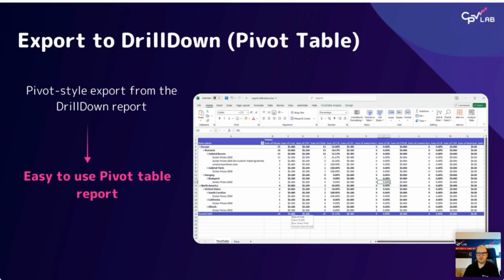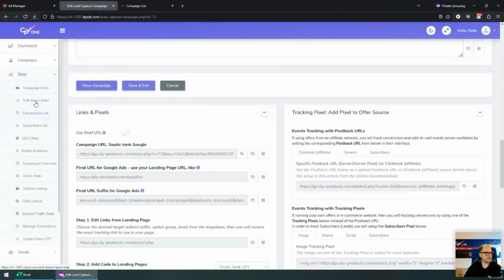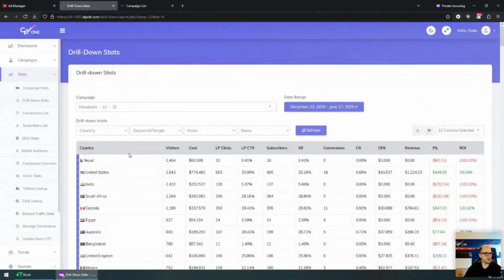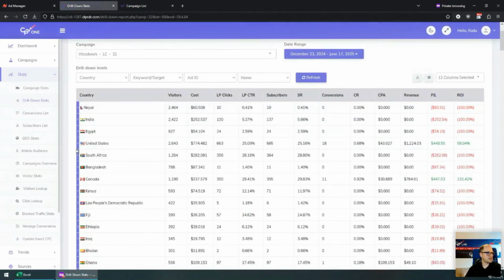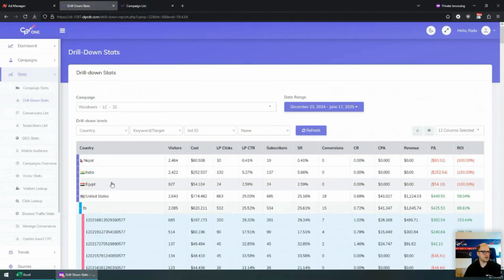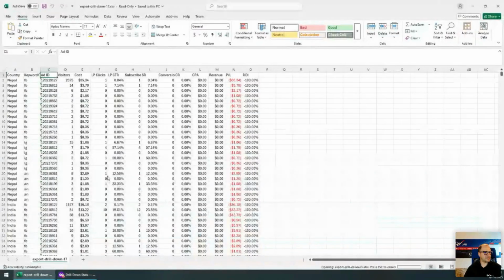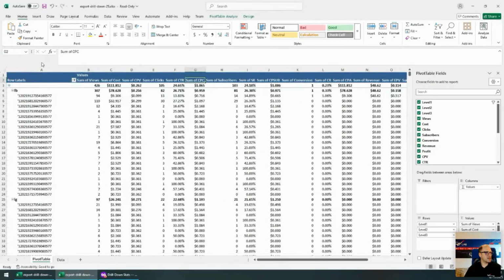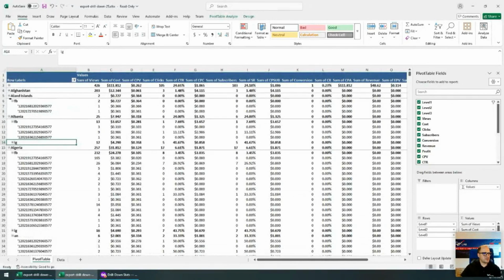How to Drill Into Campaign Data & Export Pivot Tables | CPV Lab Tutorial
Speed up your campaign analysis with the DrillDown Report in CPV Lab & CPV One — now export directly to CSV as a Pivot Table!

In this quick tutorial, you’ll learn how to use the DrillDown Report in CPV Lab and CPV One, including how to export data to CSV in a Pivot Table format.
Perfect for deep campaign analysis.

What you’ll discover in this video:

- How to drill down into campaign stats by hour, traffic source, or other dimensions
- How to export detailed data as a Pivot Table in CSV, ready for Excel or Google Sheets
- Why Pivot Table exports make it easier to slice and analyze data — especially for advanced campaign optimization

Whether you’re grouping campaigns by day, region, campaign type, or traffic source, the DrillDown report gives you the flexibility to analyze deeper and optimize smarter.